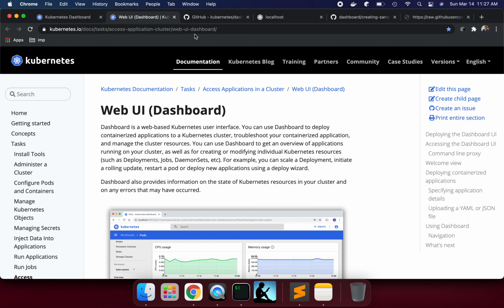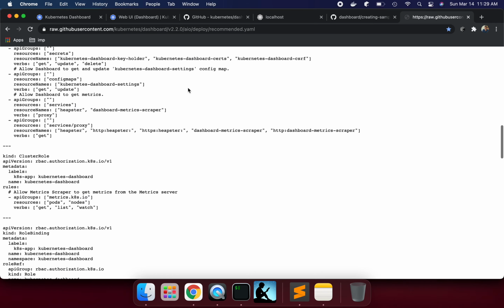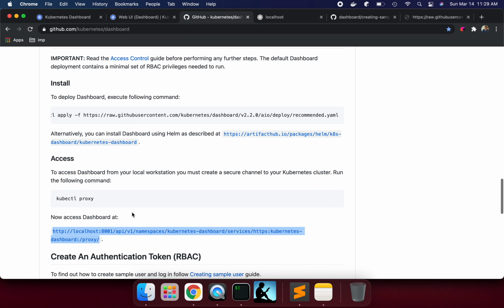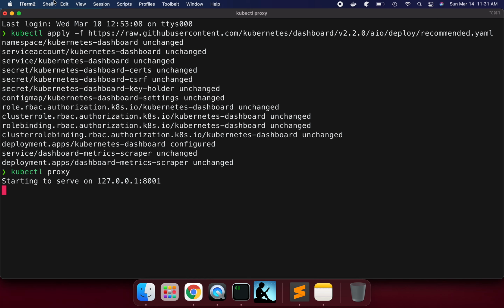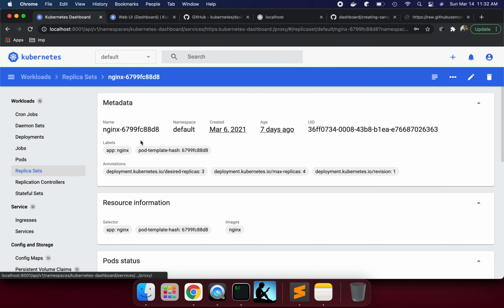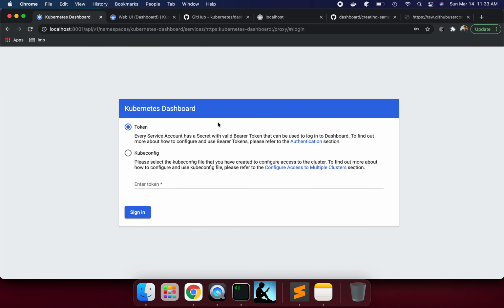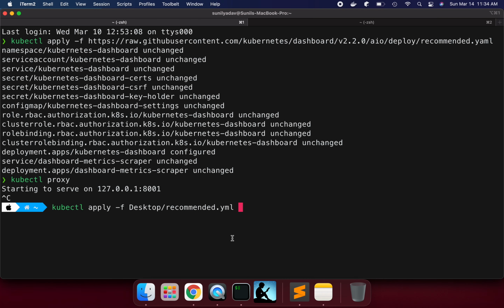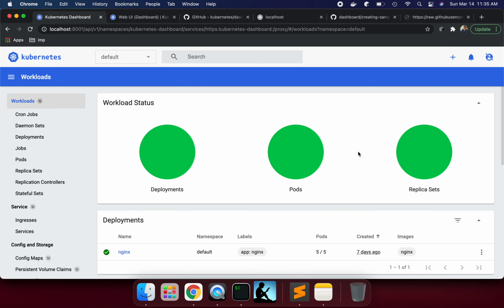How to configure Kubernetes Dashboard in mac m1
kubectl apply -f Desktop/recommended.yml
kubectl proxy
kubectl describe secret -n kube-system | grep deployment -A 12